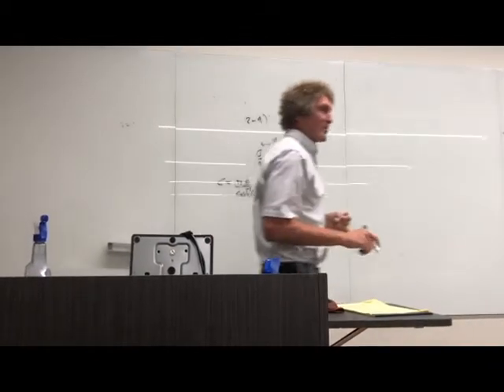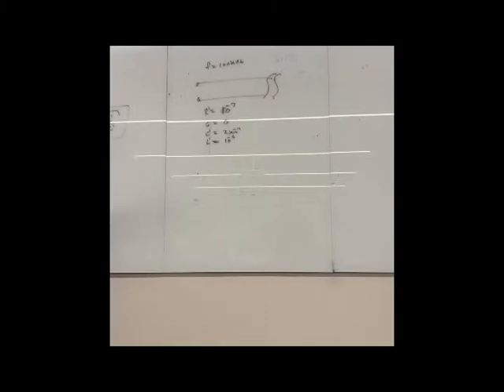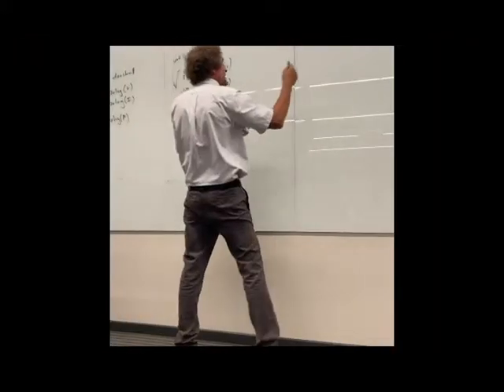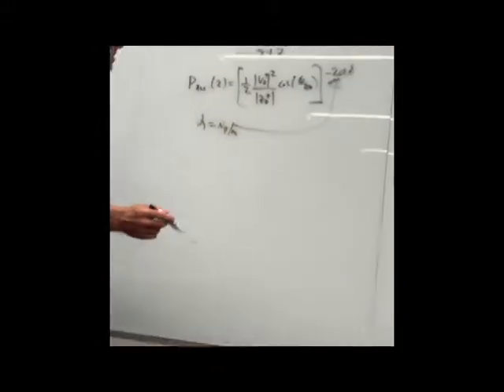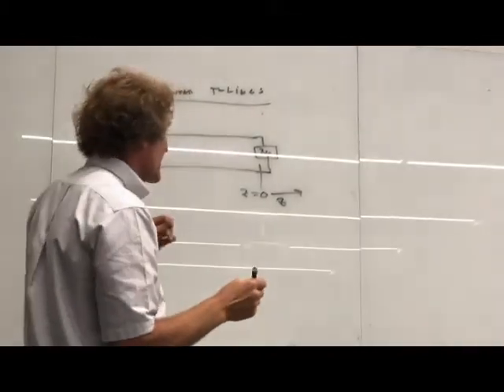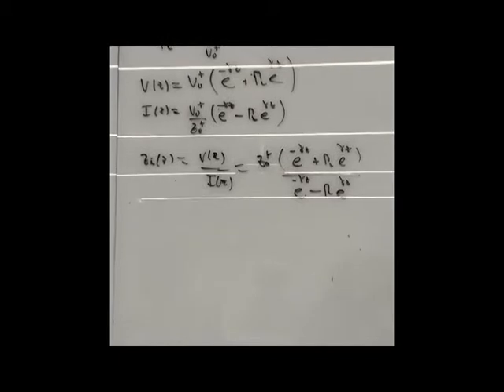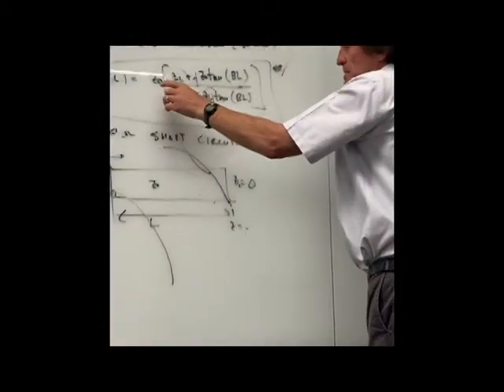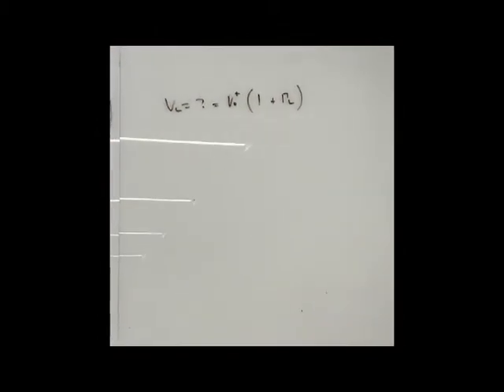EMAG 1 Lecture 2 (5/20/19)